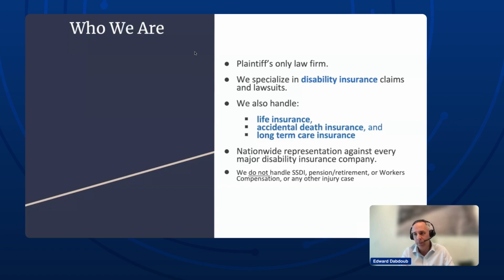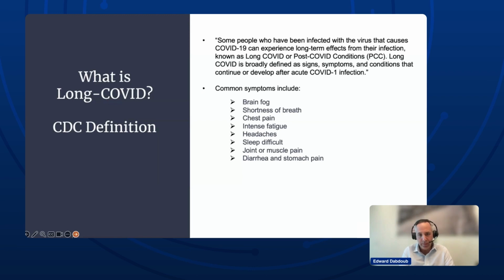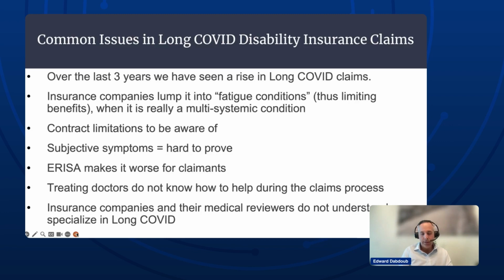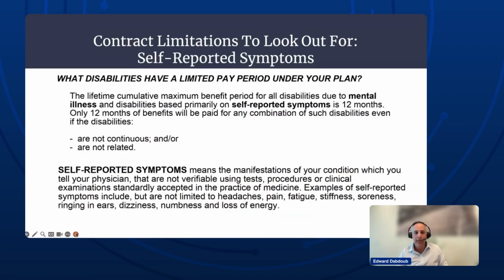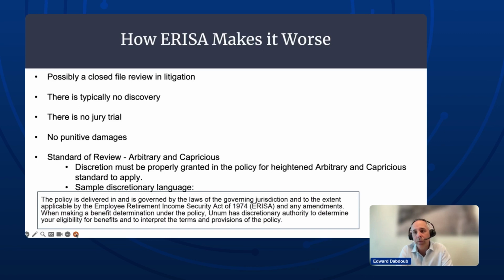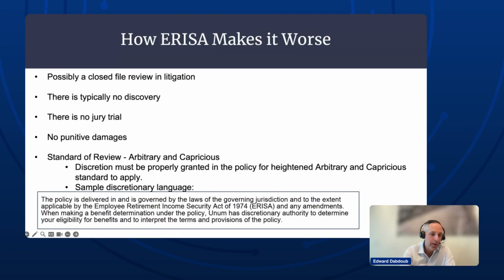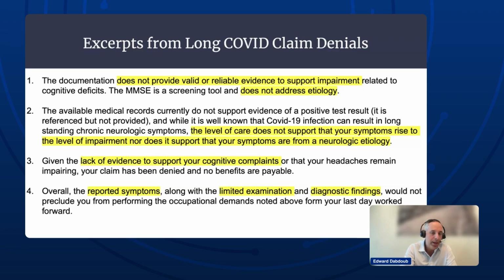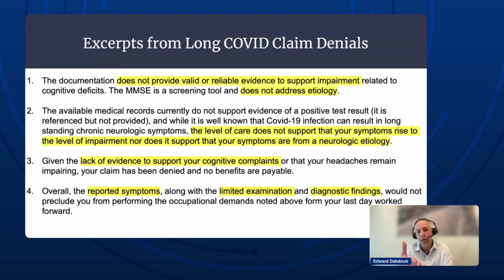Description & Common Issues | How To Effectively Handle Long COVID Disability Insurance Claims 1/3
Hello, in this clip from our Justia Webinar, How to Effectively Handle Long COVID Disability, Edward Dabdoub gives an overview of Long COVID definitions and shares all the common issues that arise while filing long COVID disability claims.